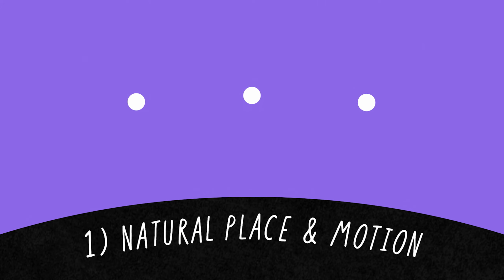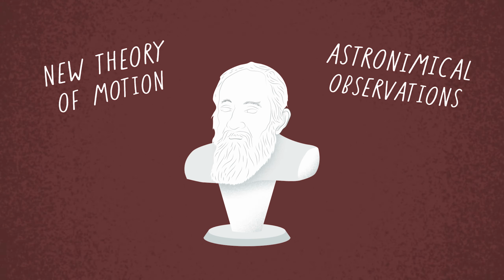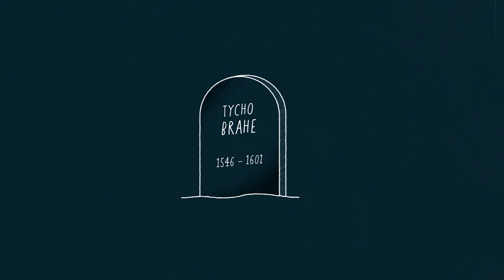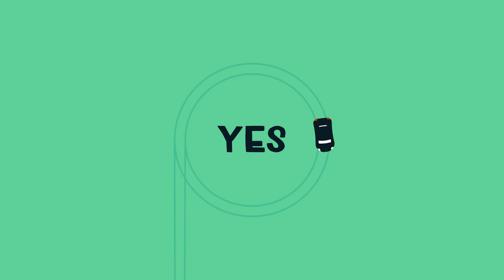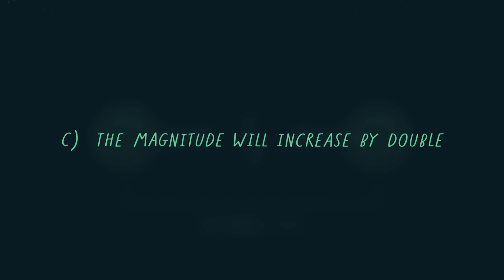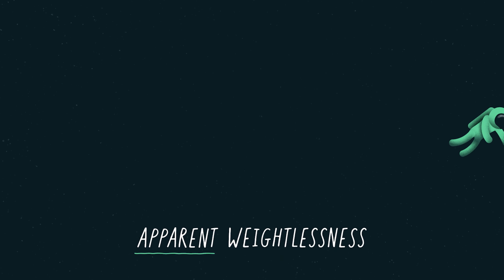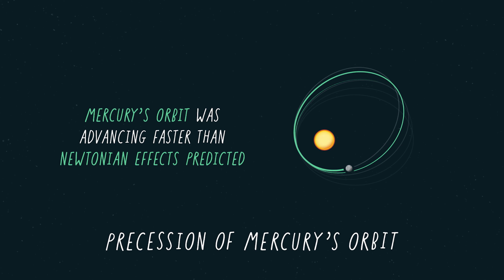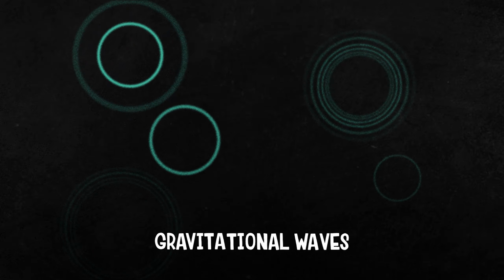What is Gravity? A Visual Exploration of Gravitational Theory (2K Version)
Re-upload (2K Version)
What is gravity? How does it work, and how did we figure it out?
This video explores how gravitational theory developed over time, and its significance not only as a fundamental force, but as a key concept in unifying our understanding of the laws of physics and the universe as we know it.
Sections:
0:00 Intro
1:02 Aristotle's Beliefs
2:00 Galileo's Study of Motion
3:03 Inertia
3:37 Galilean Moons & Legacy
4:03 Start of Planetary Motion Section
4:22 Aristotle's Geocentric Model
4:39 Retrograde Motion
4:55 Ptolemy's Model & Epicycles
5:34 Copernican Model
6:19 Kepler Section
6:44 Laws of Planetary Motion
7:14 Impact of Kepler and Galileo
7:30 Newton Section
8:07 Elements of Motion
9:15 Newton's Laws of Motion
11:04 Universal Law of Gravitation
14:00 Explaining Weightlessness and Orbits
15:32 Newton Proves Kepler's Laws
15:57 Problems with Newton's Theory
16:59 Einstein's General Relativity
18:12 Black Holes
18:43 Gravitational Waves
19:35 Conclusion & Credits

This video was a passion project of mine, created to introduce younger students and underclassmen to physics and astronomy. I've always been fascinated by gravity, and all the effects it has on both our universe, and everyday lives. I wanted to share a little of what I've learned throughout my studies and research, and sought to create a holistic view of how our understanding of gravity has developed across human history.

This is my first ever project in motion design, but I would love some constructive feedback!

I couldn't have finished (or even attempted) this project without inspiration and tutorials from the following creators, thank you so much for your content!

Created by for the Astronomy Department at James Madison University.